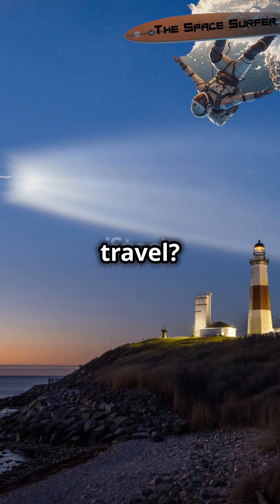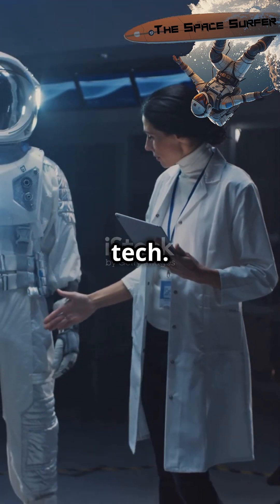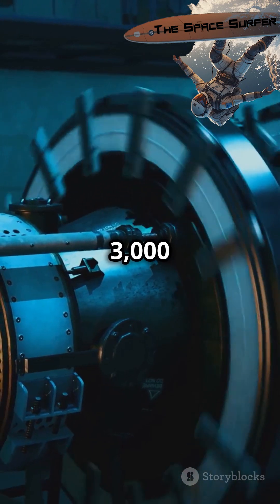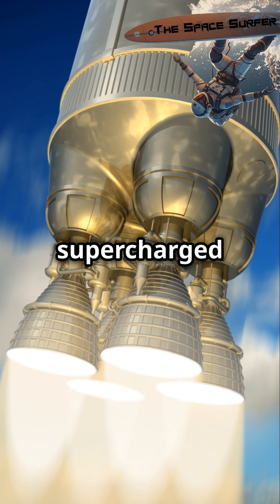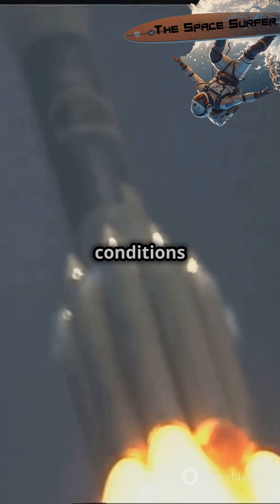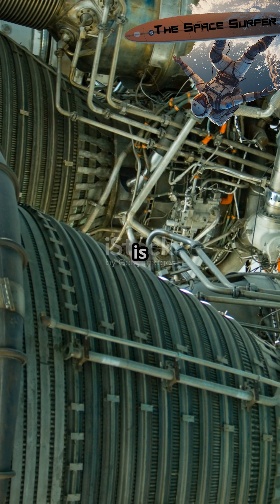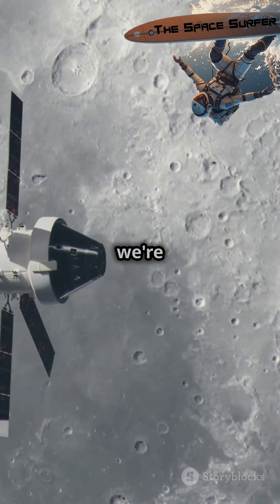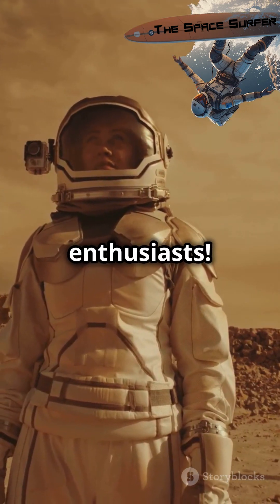NASA's Nuclear Propulsion Breakthrough: A New Era in Space Travel!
🚀 NASA and General Atomics Electromagnetic Systems (GA-EMS) have made a groundbreaking leap in space travel with the successful testing of nuclear thermal propulsion (NTP) reactor fuel! Conducted at NASA's Marshall Space Flight Center, these tests showcase the fuel's incredible resilience under extreme temperatures of 3,000 Kelvin and exposure to hot hydrogen.

NTP technology promises higher efficiency and greater thrust, drastically reducing travel times for deep space missions, including Mars exploration. Join us as we delve into the testing methodology, results, and what this means for the future of space exploration, including potential applications for lunar missions.